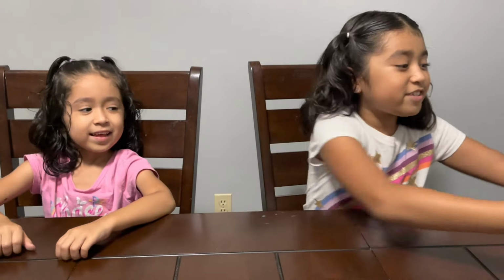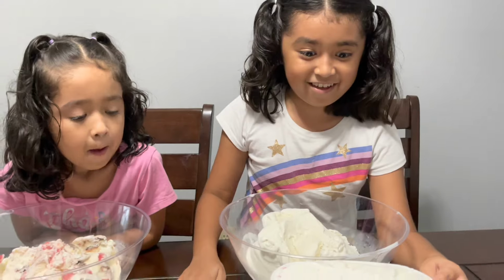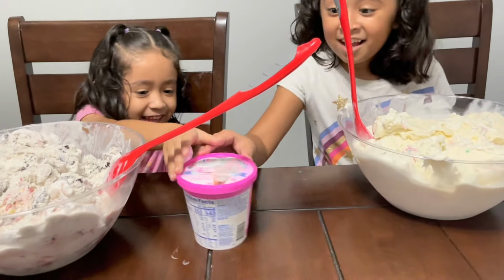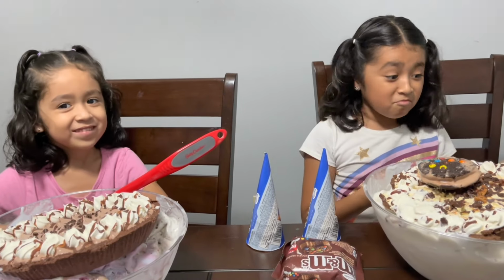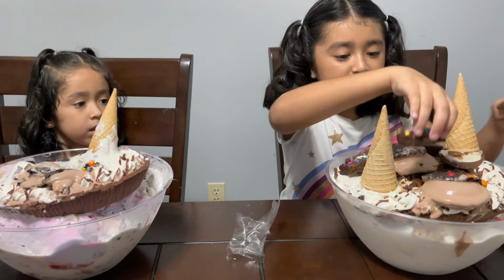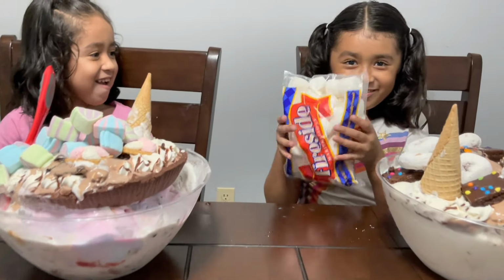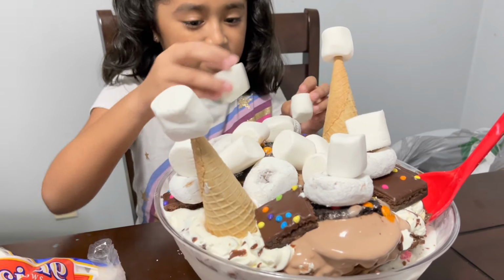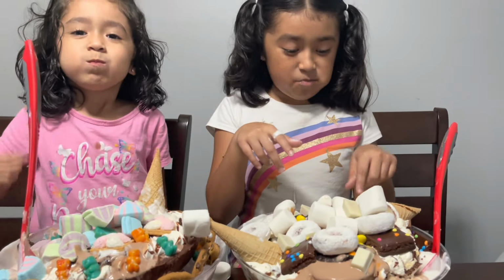WORLDS YUMMIEST ÍCE CREAM SUNDAE CHALLENGE!!!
World’s Yummiest Ice Cream Sundae Challenge
We Used Many YuMmy Treats. Who Do You Think Has The Beat Sundae?

Playlist of Challenges